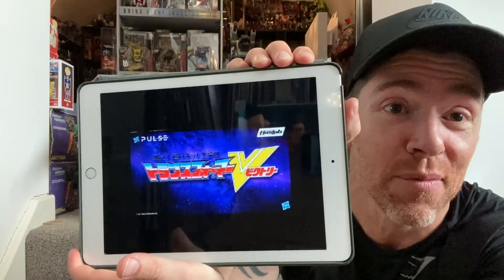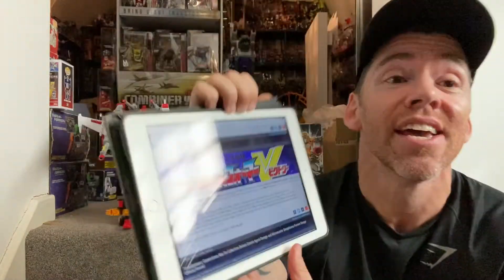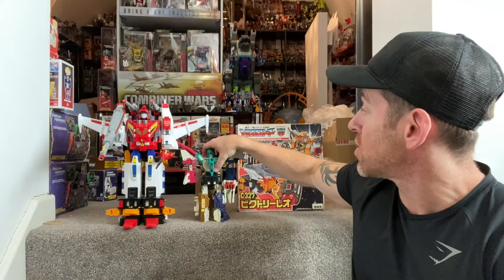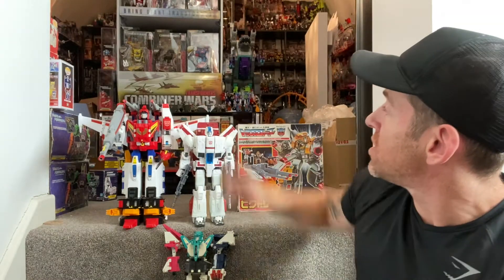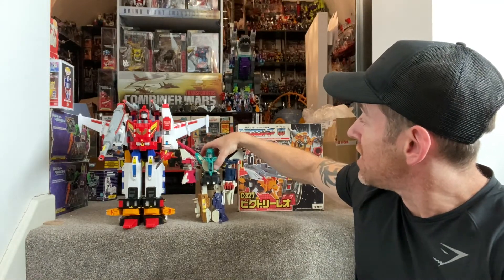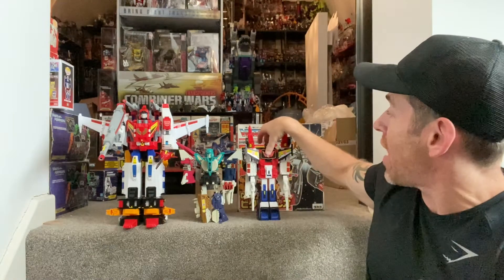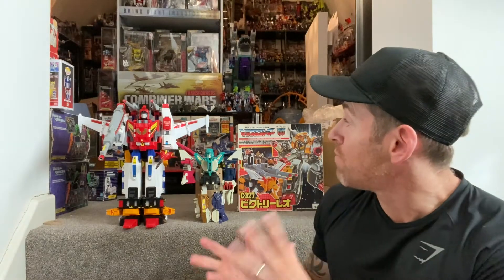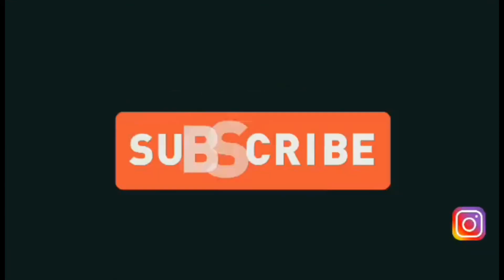Transformers haslab hasbro pulse victory reveal and reaction. G1 star sabre victory sabre liokaiser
Now haslab have confirmed their next project is to be based on the victory cartoon I quickly discuss and give examples of who I think it will be.
Let me know who you think it will be and why in the comments.